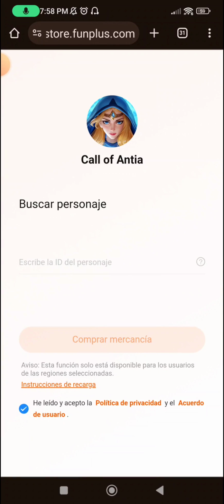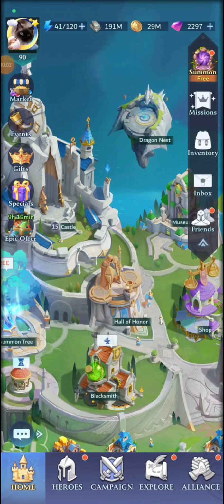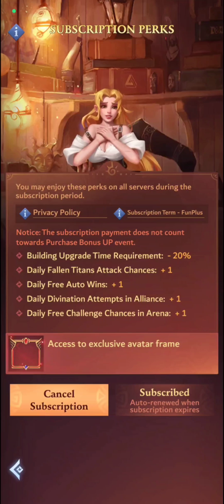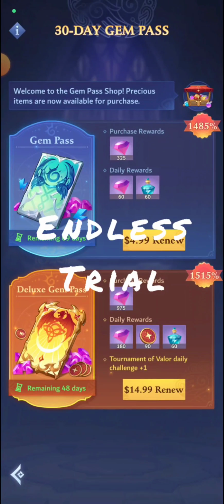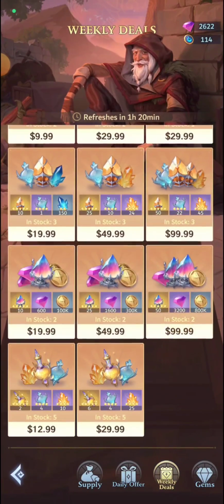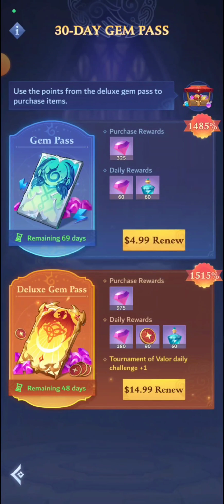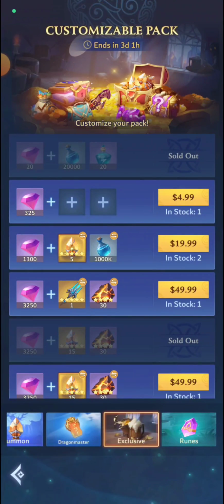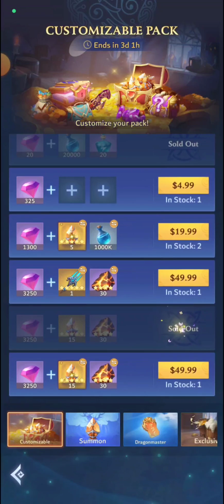Cheap to Play Instructional 🤔💵 - Call of Antia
0:00 Intro
1:45 Best Payment Method
5:03 Levels of Spending
14:48 Real Life vs In-game + Tips